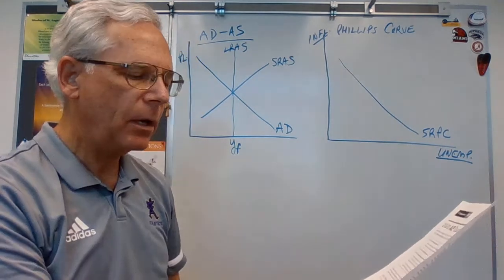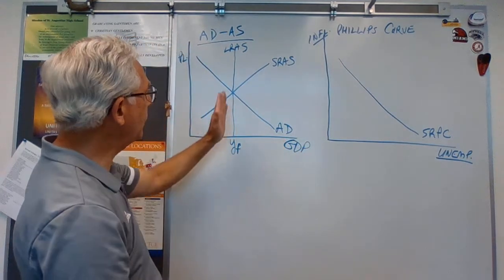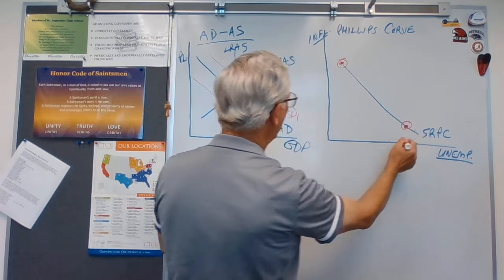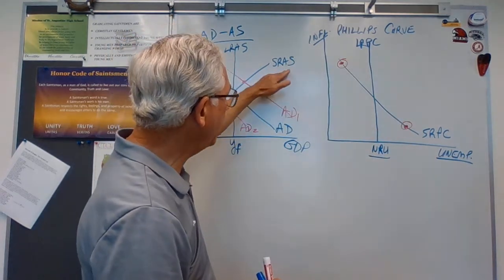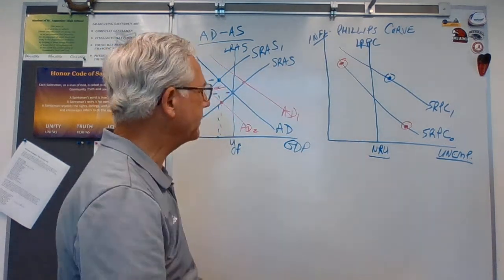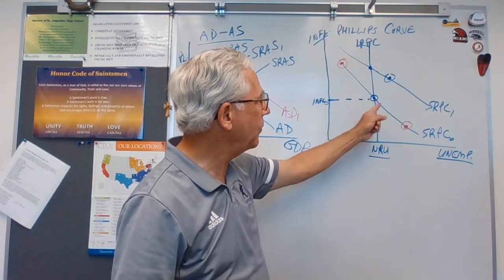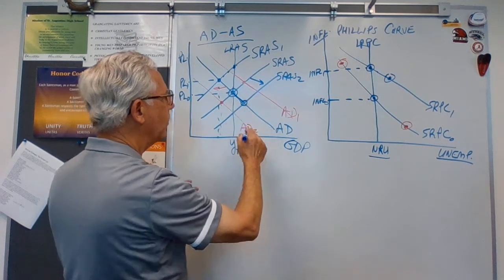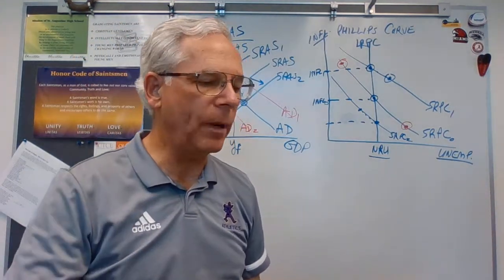Ch 38 Phillips Curve 1